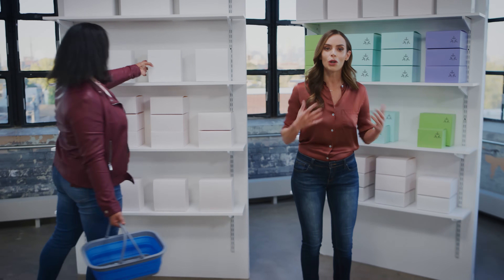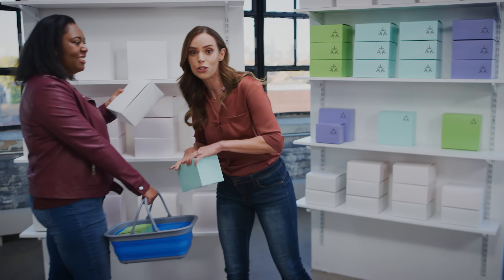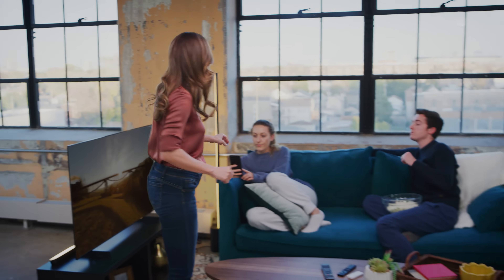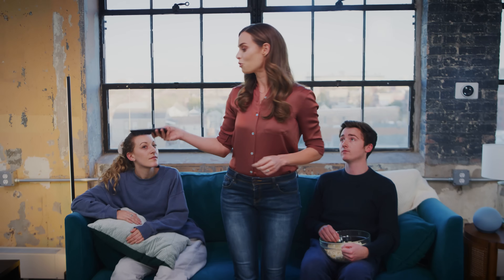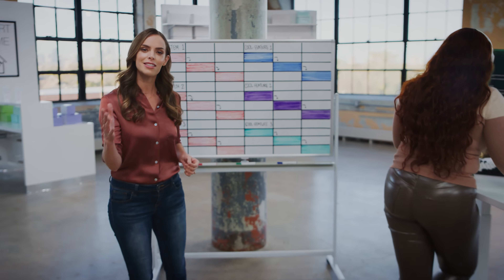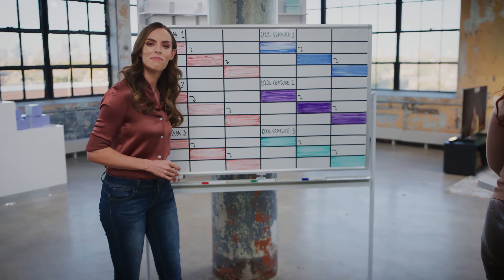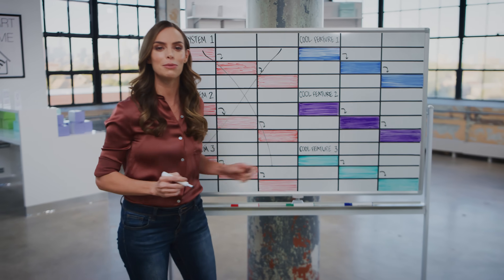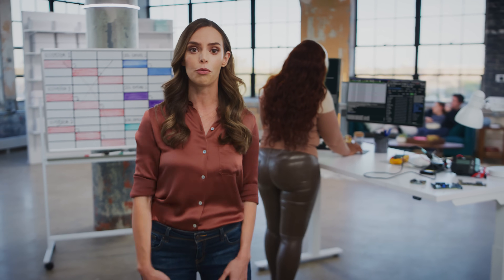Matter: Making the smart home a more connected, comfortable, and helpful place.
Smart bulbs and automated blinds can bring value to every home, but to do that, these products need to be as easy to buy and set up as regular bulbs and blinds. They need to be easy enough to just discover in the regular aisles like every other product, easy enough to buy without needing an expert or being one.

Matter changes the game -- by making devices easier to set up, in the same way, every time, and work with other smart products in the home. Matter-enabled devices are secure by nature and provide the reliability and features expected while doing so much more. They can be controlled by whichever app, voice assistant, or device is the most convenient, and by anyone in the home.

Matter also lets developers build literally, once, and for all. It’s a common language for today’s smart devices that lets them talk to each other, enabling simple, yet powerful experiences for consumers. Matter is also local, so home devices can be controlled securely, without the need for a cloud connection.

For anyone who wants a smart device that just works, for anyone with the next great idea to easily launch a global product. Matter is for all of us, for all brands and platforms, all over the world.

That’s what matters.